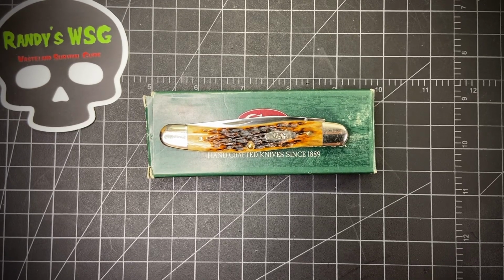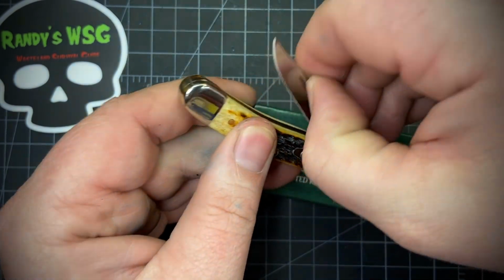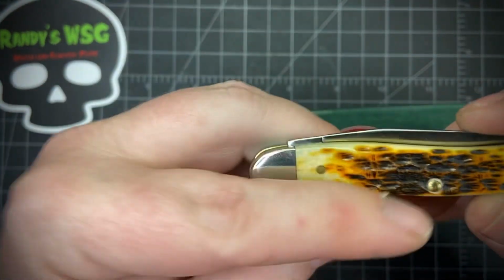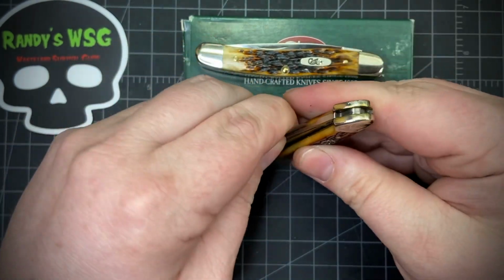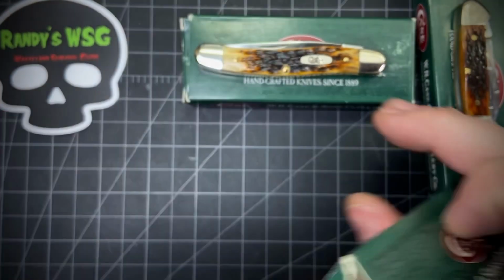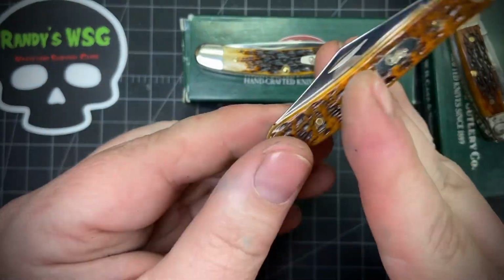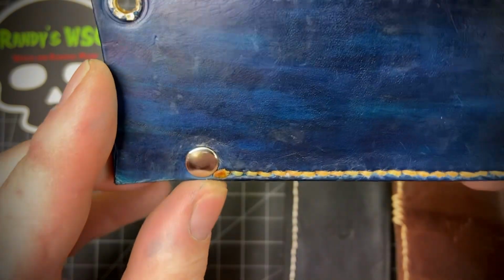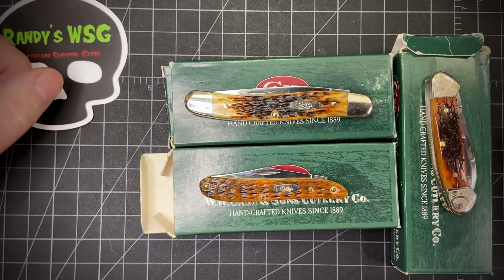2002 NoS Case Antique Bone Jack 6118 (and some other stuff)